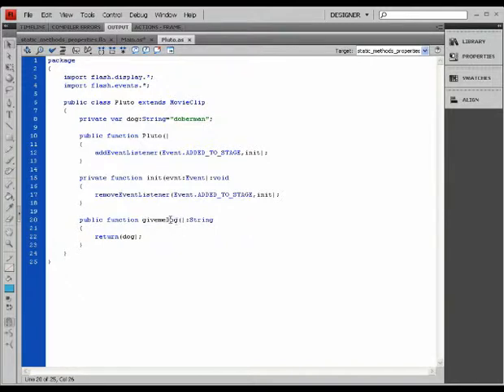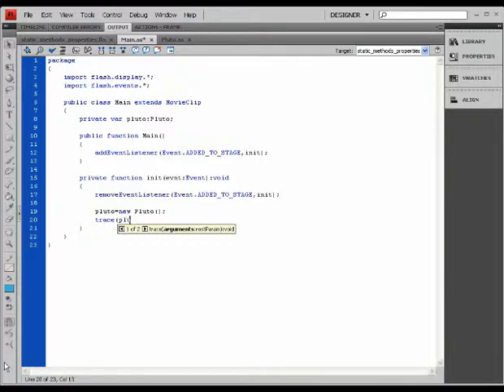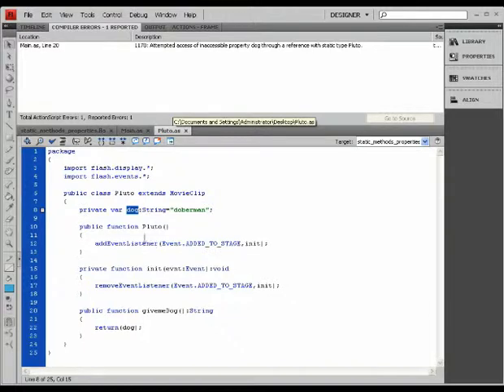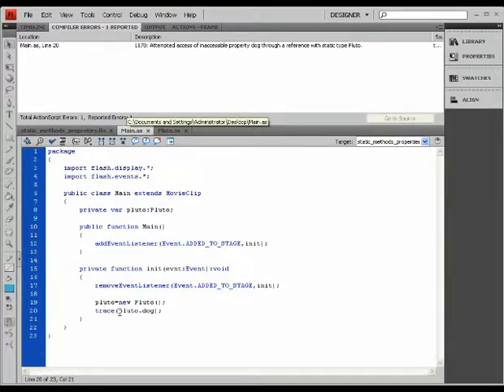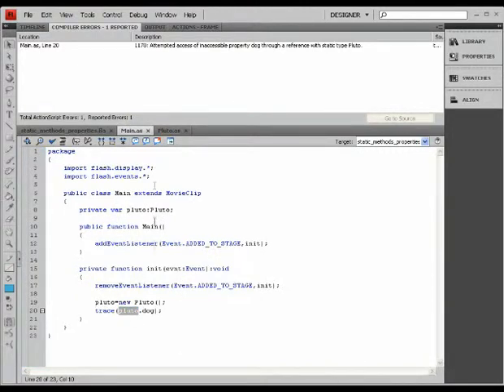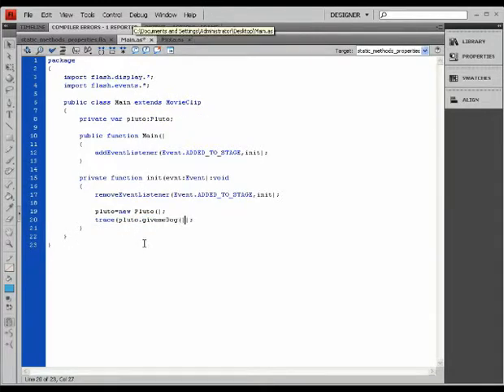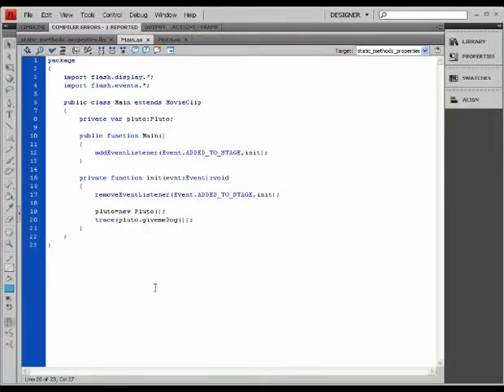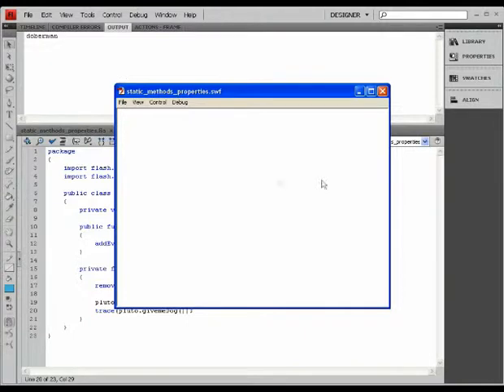Static methods and properties in Actionscript 3.0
what are static methods? - what are static properties? - how to declare them - how to implement them - how to access them - encapsulation - the getter and setter - navigate and execute different actions between several classes and using static and non-static methods and properties